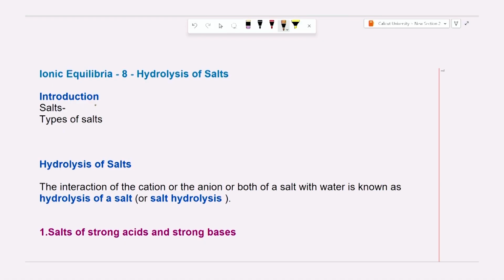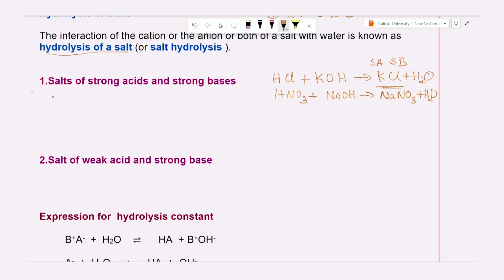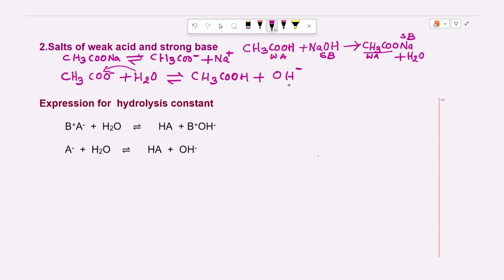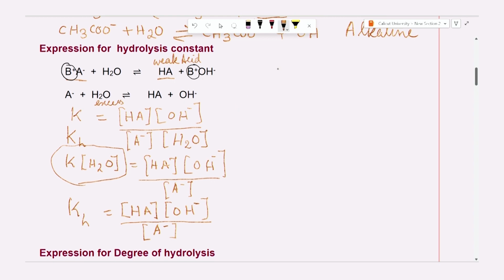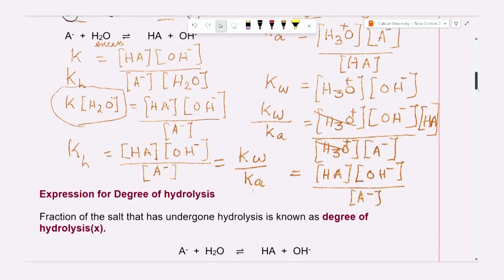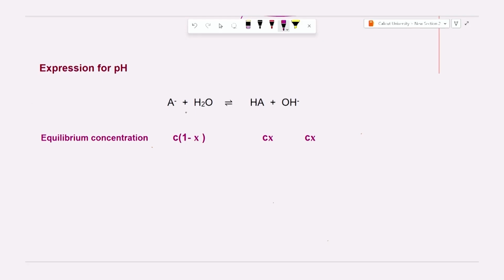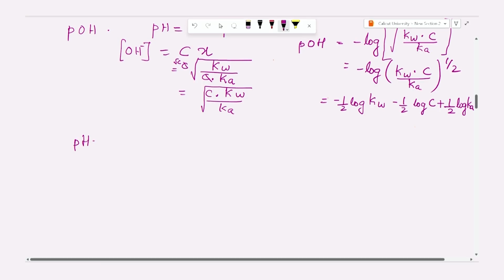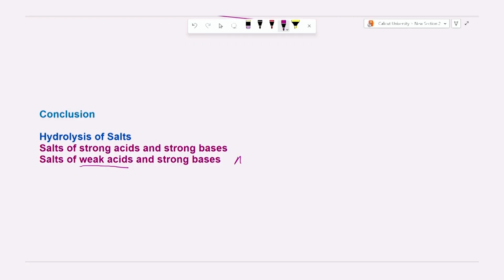18. Hydrolysis of Salts Part 1#swayamprabha